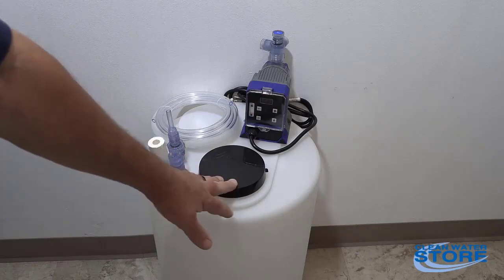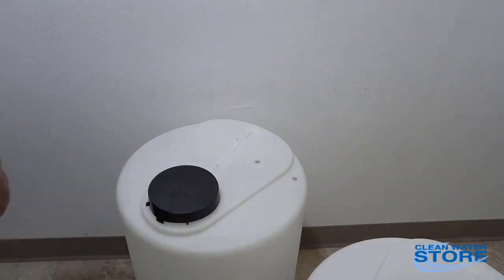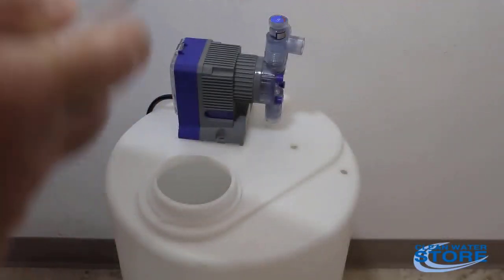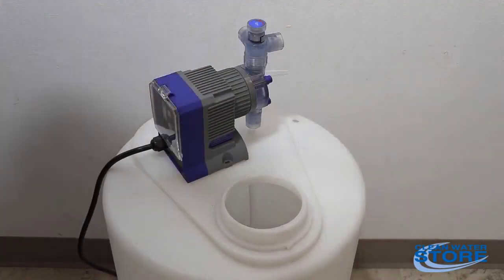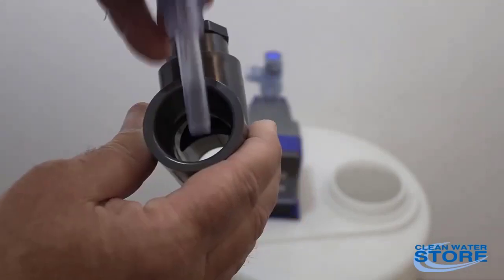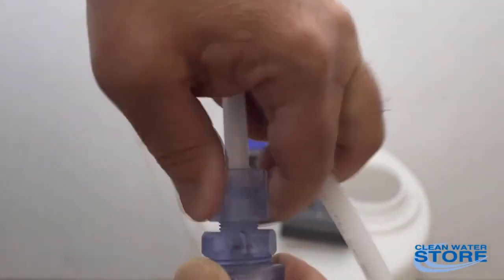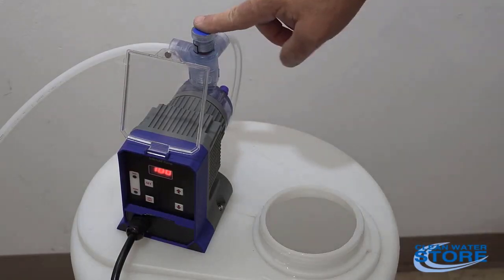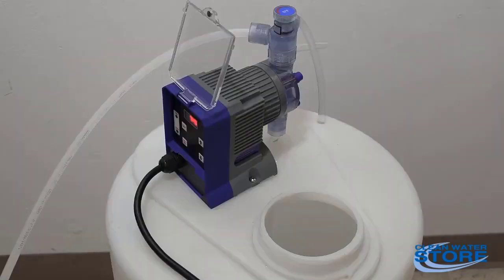J-PRO-22 Soda Ash Injection System for Well Water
Welcome to our latest video tutorial where we will guide you through the step-by-step process of setting up the J-PRO-22 Soda Ash Injection System in your home water well.

This system is perfect for handling very low pH water (4.5 to 6.0) and safely raises the pH to a more stable range of 7.0 to 8.0. Not only does it help maintain your water's pH level, but it also prevents corrosion of copper and galvanized pipes, fixtures, and appliances without increasing water hardness.

In this video, we will cover:

How to assemble the J-PRO-22 pump and tank system
How to start up and prime the soda ash pump

Remember, our experts at the Clean Water Store are always ready to help you select and set up your Soda Ash System, saving you time, money, and ensuring a reliable and easy-to-use system for your home.

For more detailed information and support, please visit our